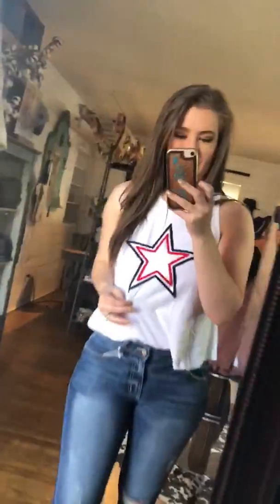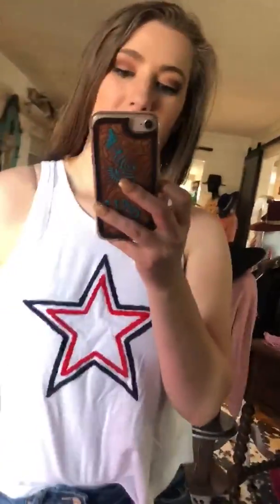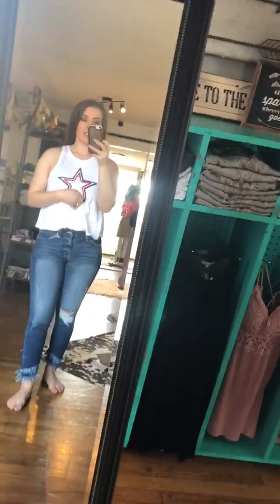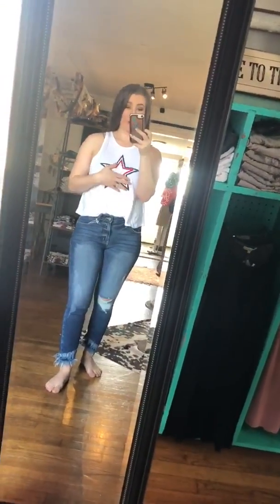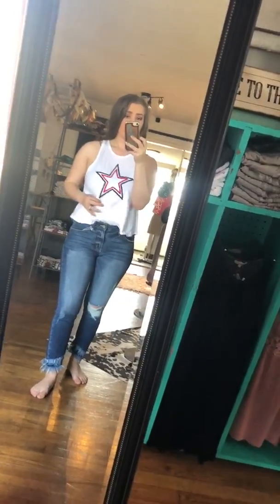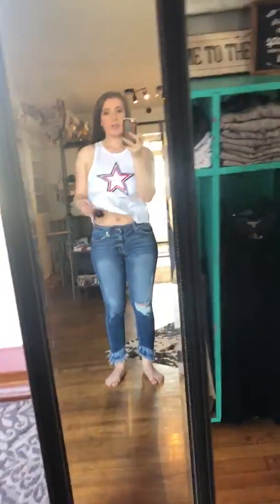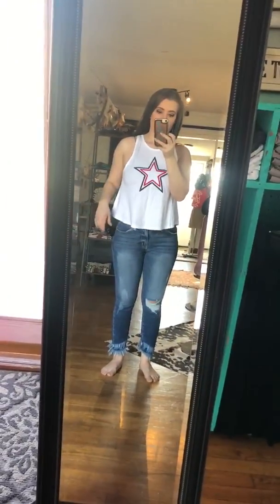Star Tank in White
Pull down a little bit of the heavens with this fun and festive Star Tank. Rock it with some cute cut off shorts, and enjoy your day in chic comfort, knowing that you'll wear it with a side of compliments. Just be prepared for everyone and their sister to ask you where you got it and how they can get their mitts on one for themselves.